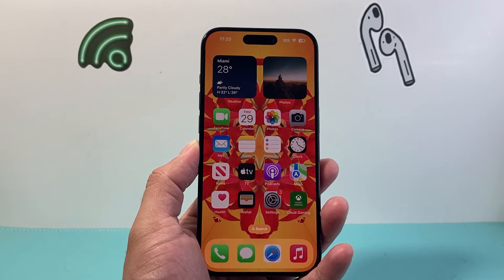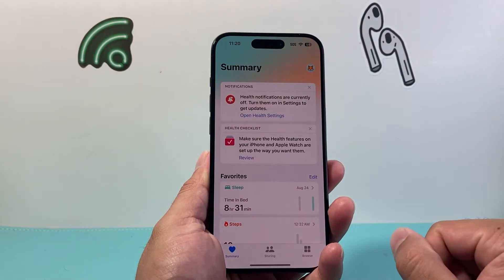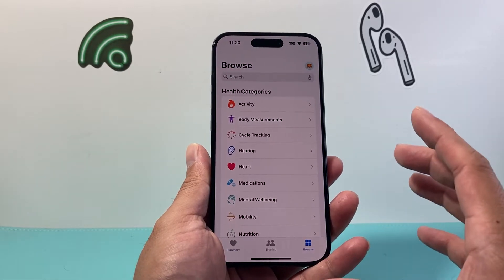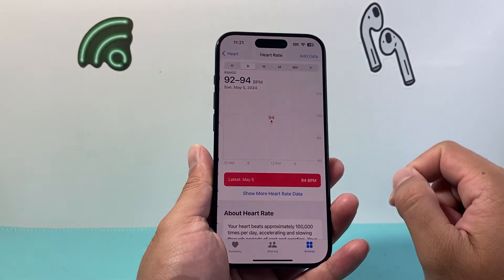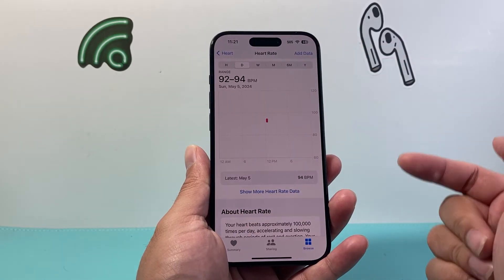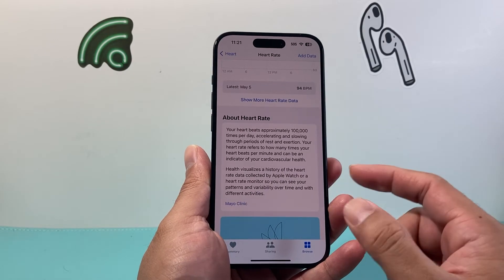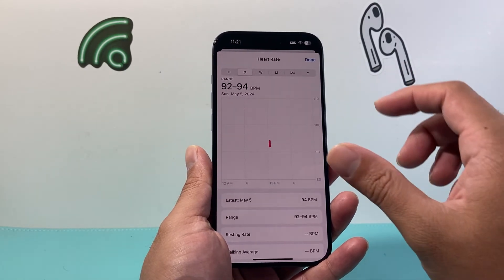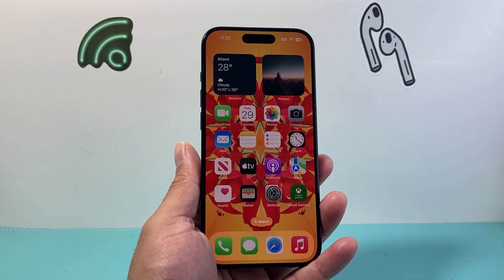How To Check Heart Rate on iPhone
Did you know your iPhone can keep track of your heart rate? In this video I show you how to check your Heart Rate on your iPhone!